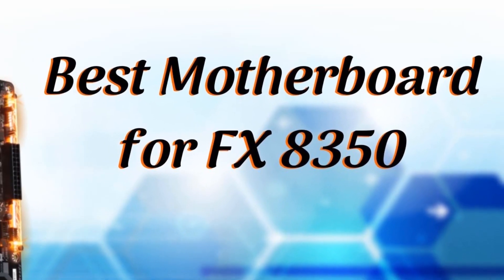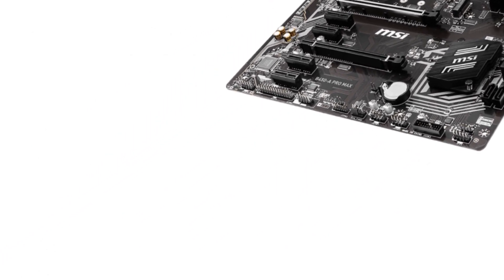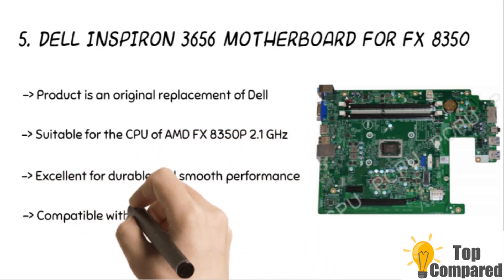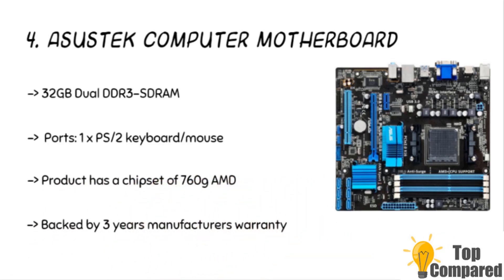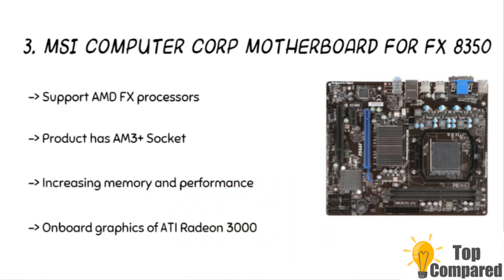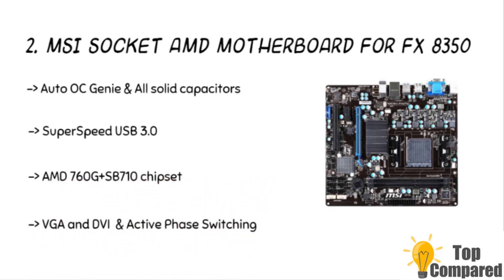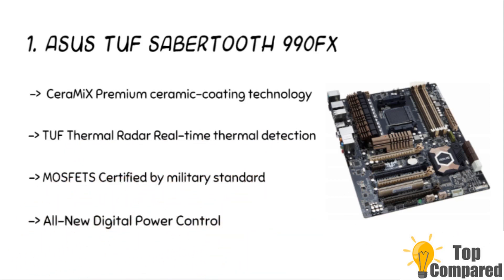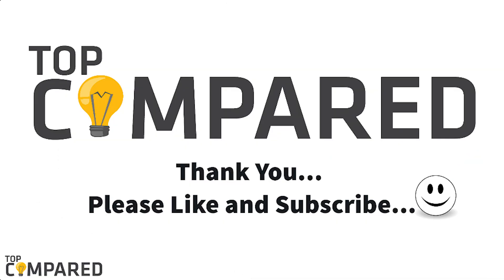Best Motherboard for FX 8350 - Top 5 Motherboard of 2021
Here are the reviews of the top five motherboards for the AMD FX 8350. These are ideal for durable performance and come with compatibility for all the hardware that comes with the computers.
Our Top Pick on Amazon (Amazon Link)

Good Luck!

Top compared Best Motherboard for FX 8350 are:

1. ASUS TUF Sabertooth 990FX
2. MSI Socket AMD Motherboard for FX 8350
3. MSI Computer Corp Motherboard for FX 8350
4. Asustek Computer Motherboard
5. Dell Inspiron 3656 Motherboard for FX 8350